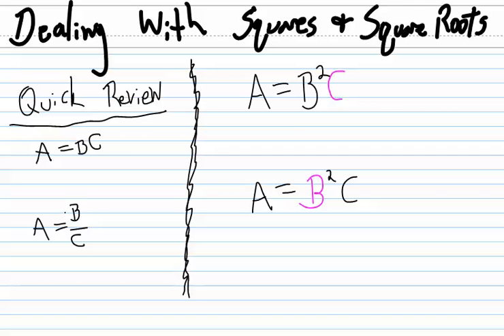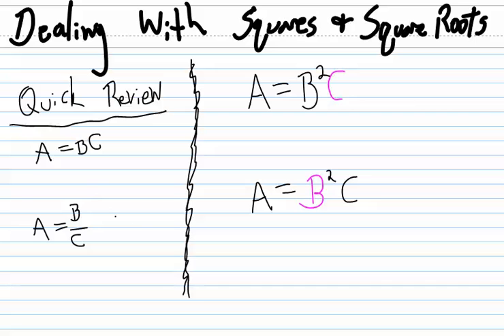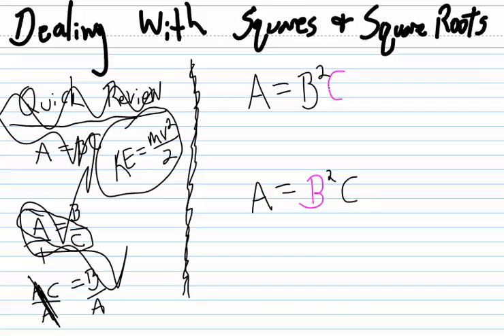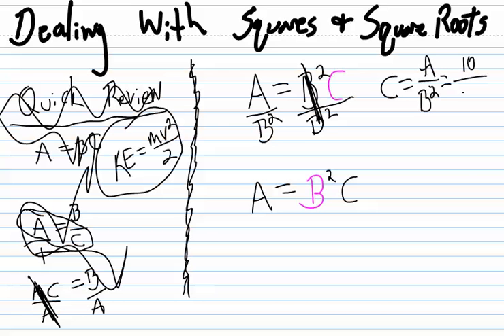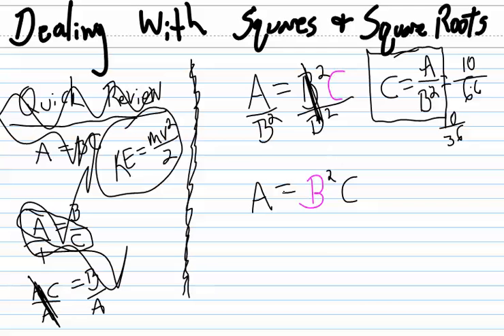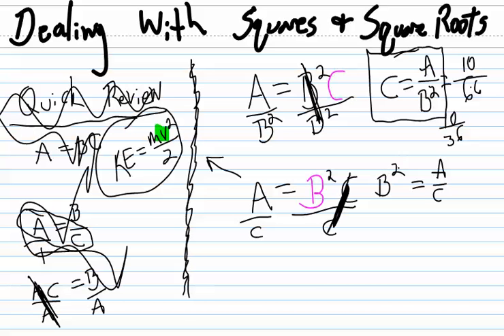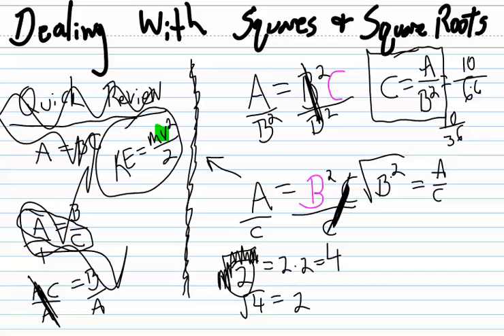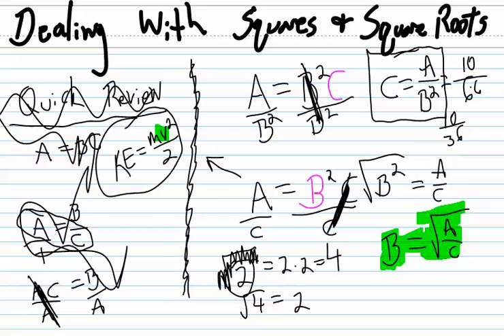How to Solve Simple Equations With Squared & Square Rooted Variables